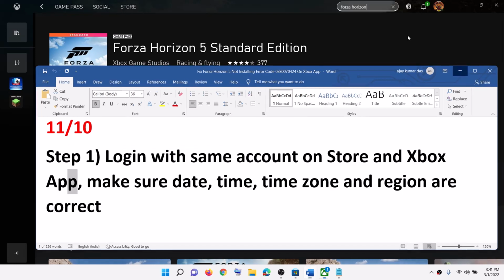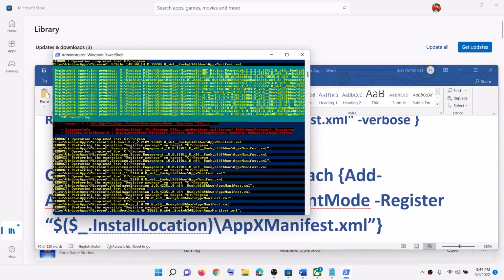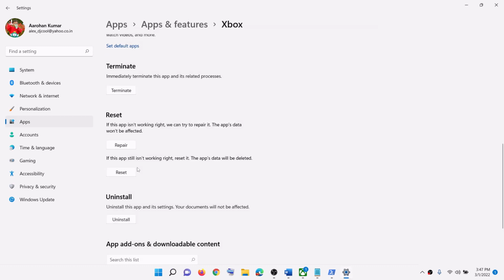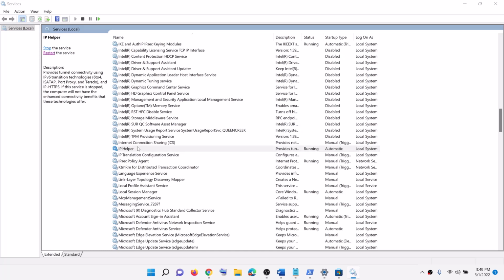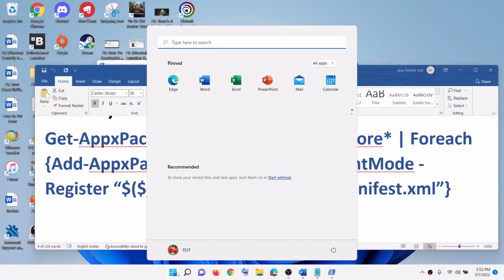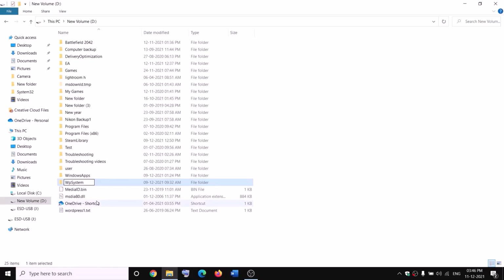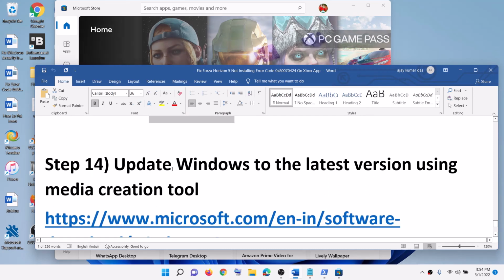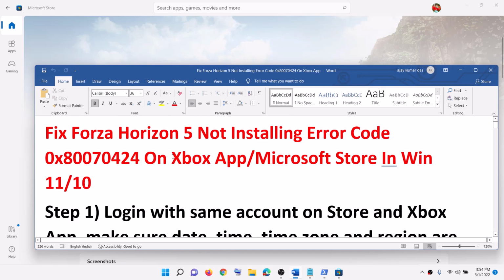Fix Forza Horizon 5 Not Installing Error Code 0x80070424 On Xbox App/Microsoft Store In Win 11/10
Fix Forza Horizon 5 Not Downloading Error 0x80070424 On Xbox App/Microsoft Store On Windows 10/11
Step 2) If installing game from Xbox App try installing the game from Microsoft Store, if using store then try installing game from Xbox App
Get-AppxPackage | % { Add-AppxPackage -DisableDevelopmentMode -Register "$($_.InstallLocation)\AppxManifest.xml" -verbose }

C:\Users\Username\AppData\Local\Packages\Microsoft.WindowsStore_8wekyb3d8bbwe
Install Gaming service:
start ms-windows-store://pdp/?productid=9MWPM2CQNLHN
Step 8) Start all these services
IP Helper
Gaming services
Windows Update
Step 12) Try installing game to C drive/Different Drive, Rename the WpSystem and WindowsApps folder